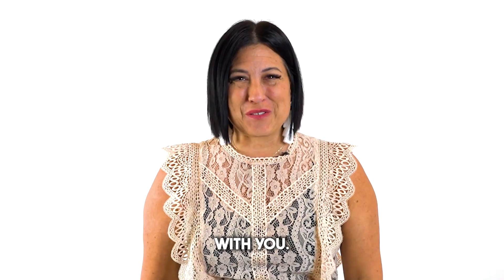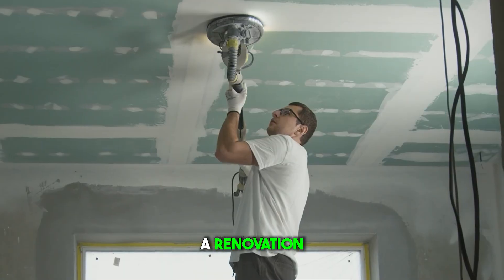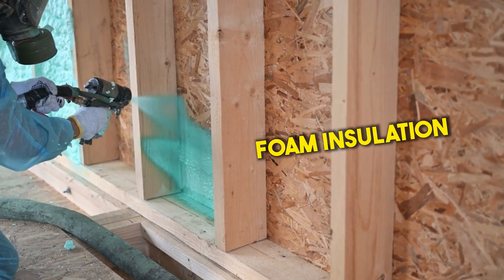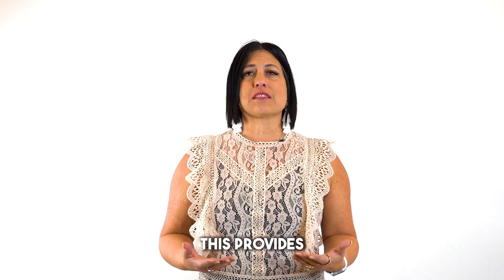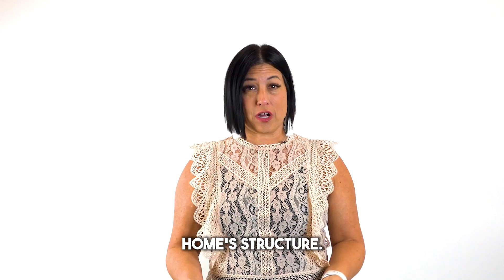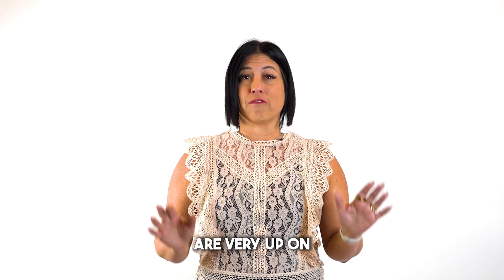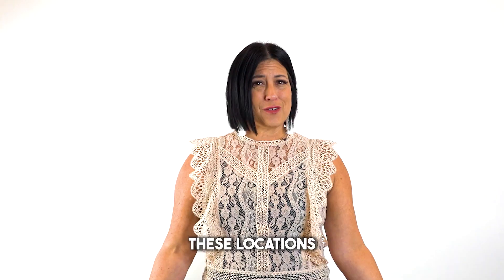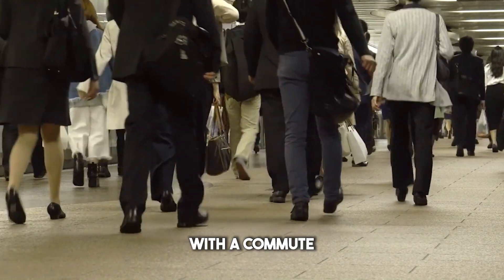Benefits of Buying New Construction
There are so many benefits of buying a NEW CONSTRUCTION HOME. In this video, Sandee talks about the top SIX reasons why purchasing a new construction could be a better fit for you!

Activity